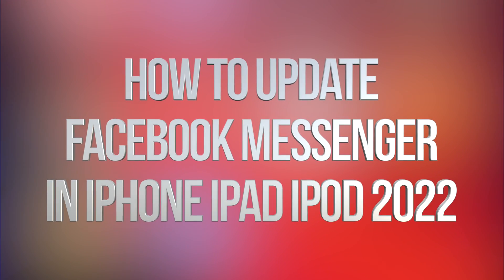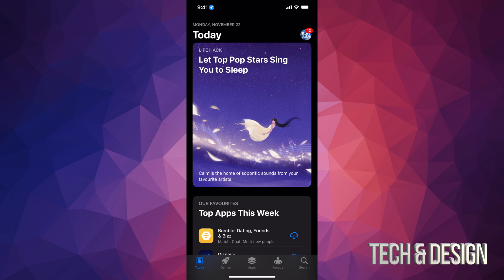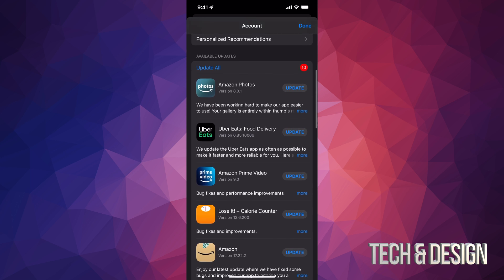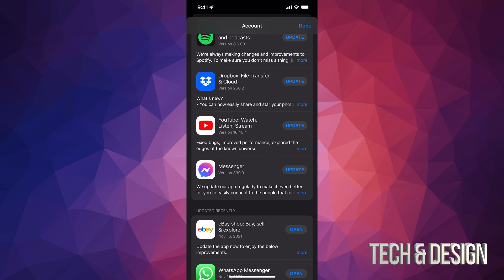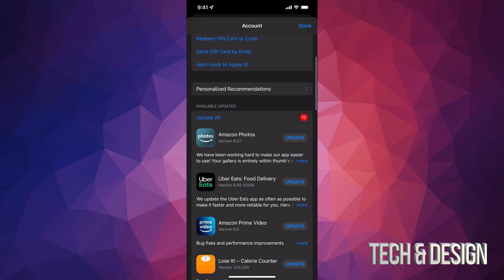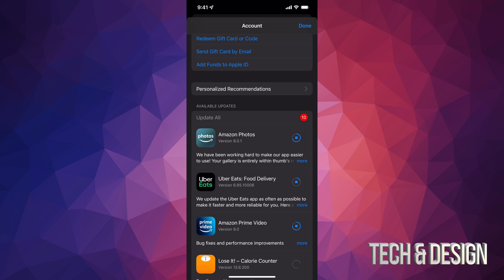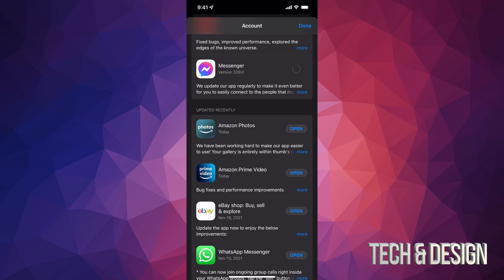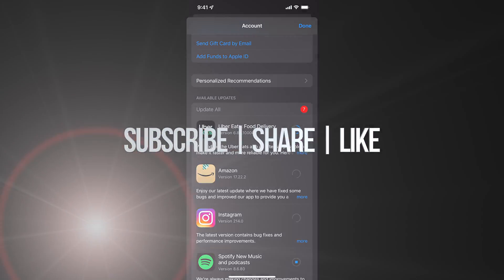How to Update Messenger App in iPhone iPod iPad 2022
Update Facebook Messenger app